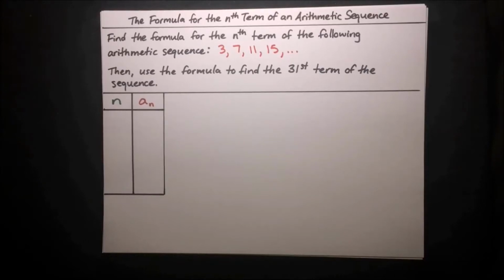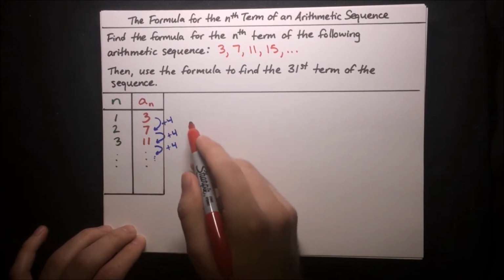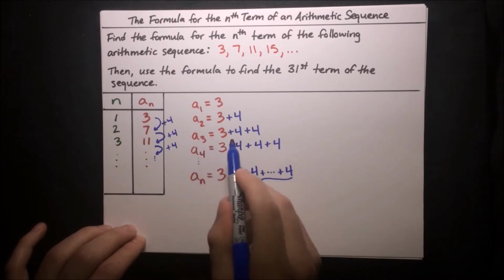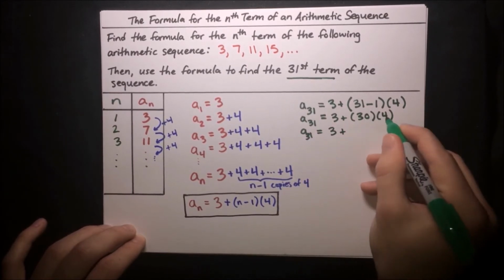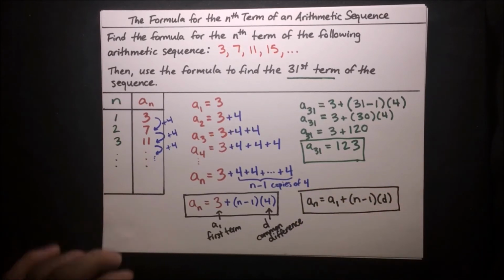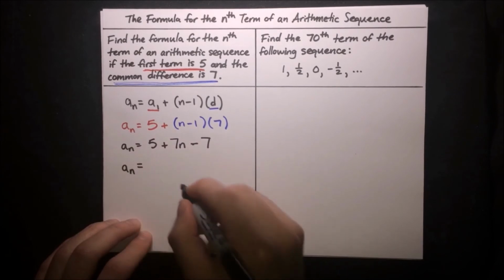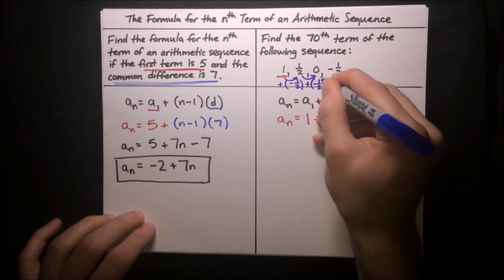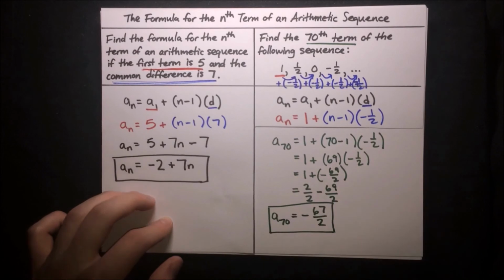The Formula for the Nth Term of an Arithmetic Sequence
By MathAcademy.com. This video will teach you how to use the formula for the Nth term of an arithmetic sequence. Produced and narrated by Justin Skycak in 2019.